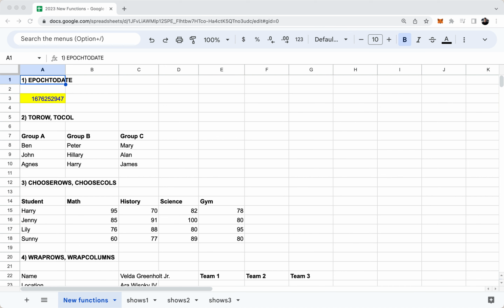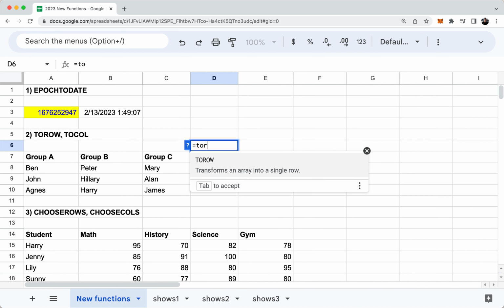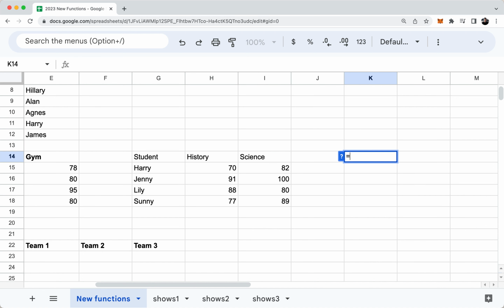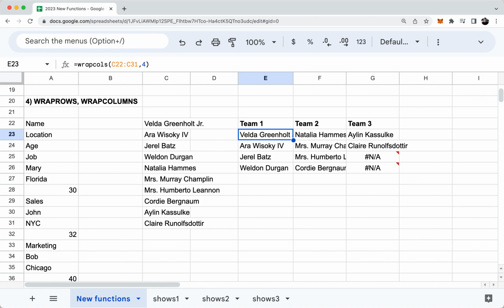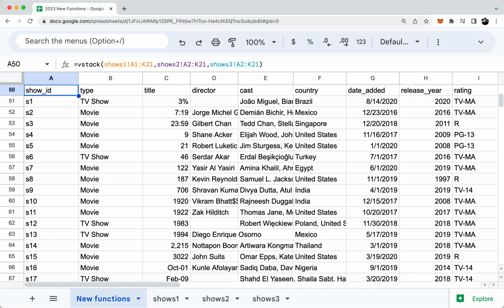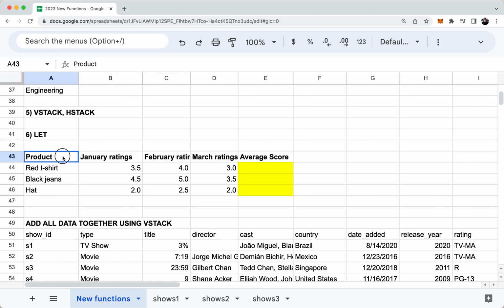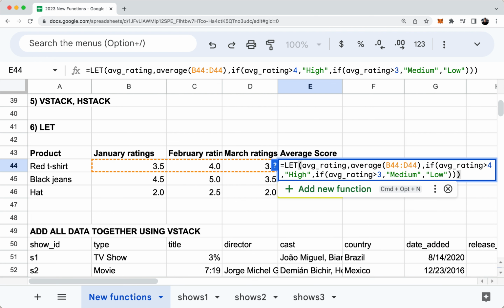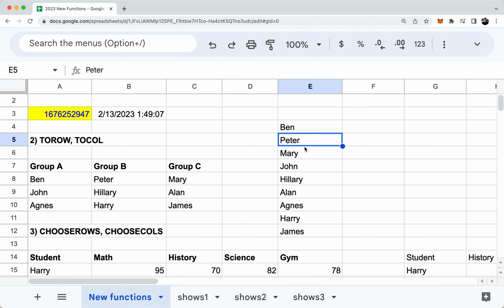New 2023 Google Sheets functions to transform, clean, and organize your data - Tutorial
Google Sheets released some new functions in 2023 that help you transform, clean, and organize your data. Some of these functions are simple to use and other ones are a bit harder to understand. In general, they help the beginner spreadsheet user better organize their datasets so that the spreadsheet is easier to read.

* EPOCHTODATE (convert unix time stamp to date/time) - 0:00
* TOROW/TOCOL (Arrange a bunch of cells into a single row or column) - 1:27
* CHOOSEROWS/CHOOSECOLS (Choose which rows or columns you want from a data set) - 3:35
* WRAPROWS/WRAPCOLS (Turn a bunch of cells into a specified number of rows or columns) - 6:40
* VSTACK/HSTACK (Stack rows from different sheets on top of each other) -10:20
* LET (Assign the result of a formula to a variable to use in the future) -13:36